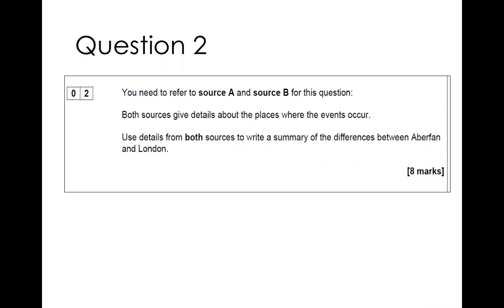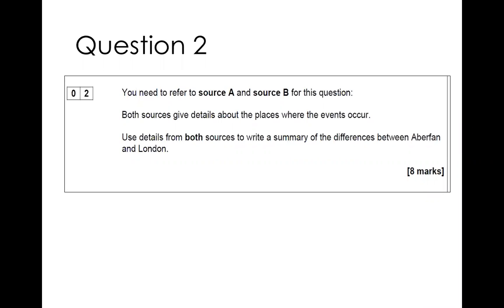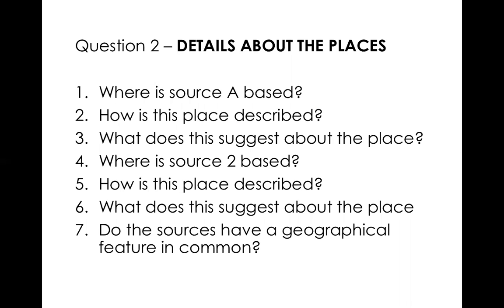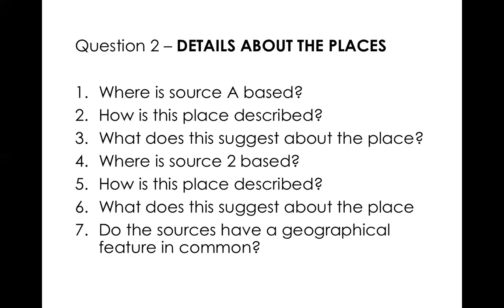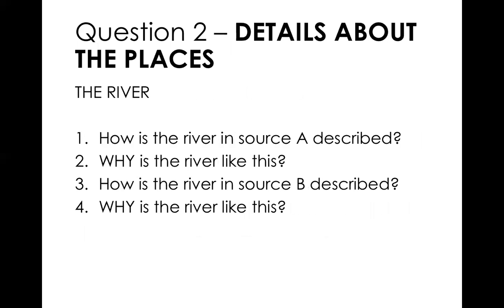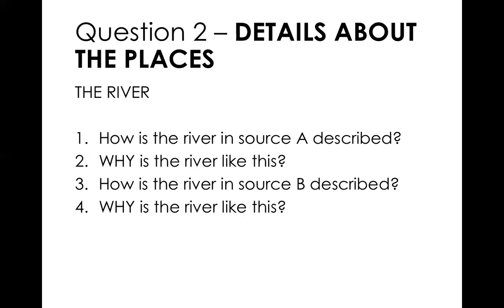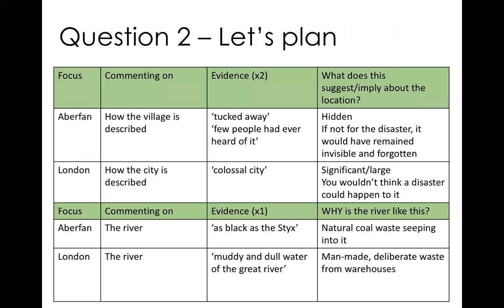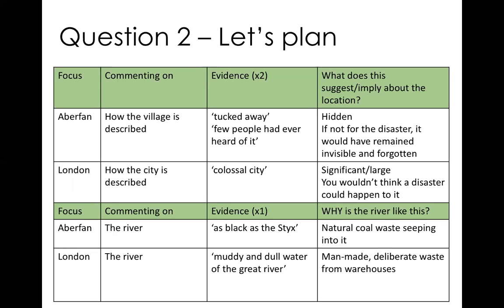19 11 20 Paper 2 Planning Question 2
TCC JAH Lesson from Tuesday 19th November focusing on planning an answer to Question 2.